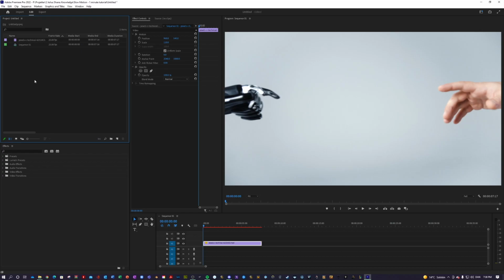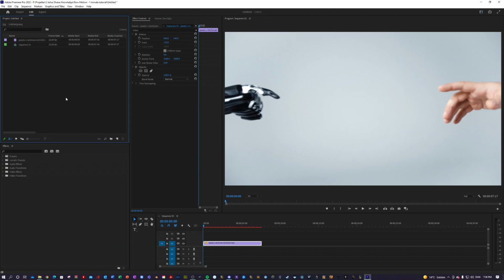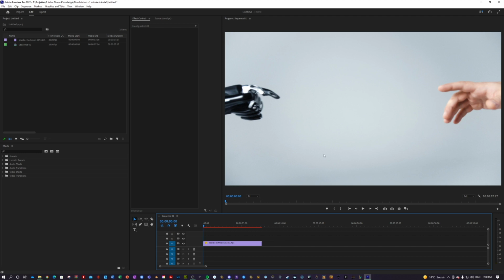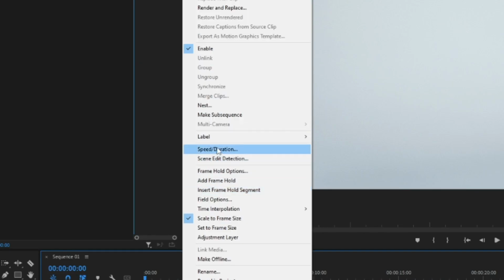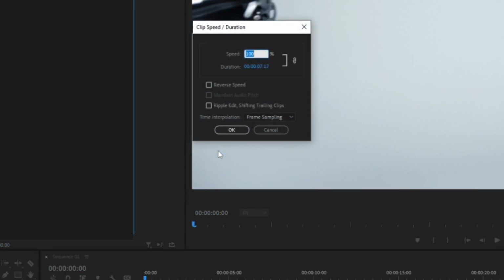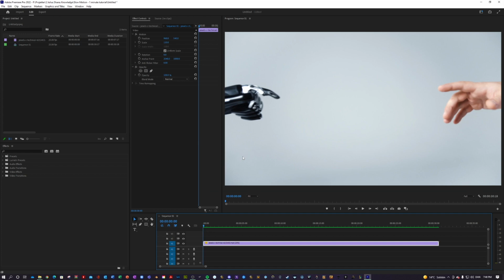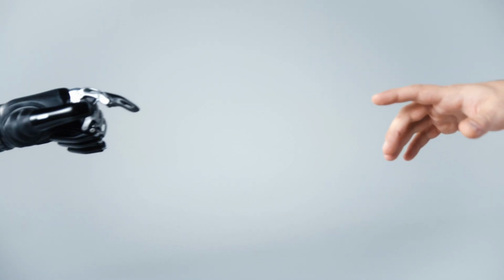Low Frame Rate Smooth Slow Motion In Adobe Premiere Pro 2022 Tutorial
✗ This video is a tutorial on how to get super smooth slow motion EVEN with low frame rate clips in Adobe Premiere Pro 2022.

In this tutorial I will go over some basic FPS theory as well as show you the huge difference proper slow motion can do by simply spending a few minutes doing the slow motion correct! I also teach you how to get got smooth slow motion even on low FPS videos which is a huge lifesaver!